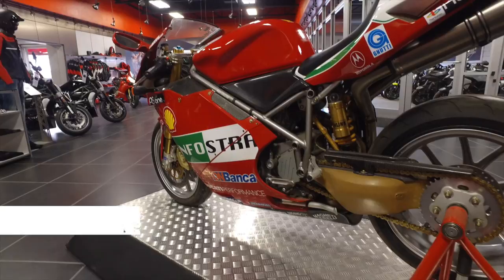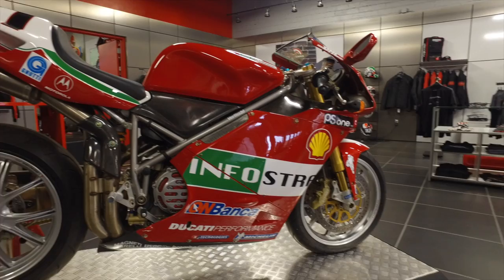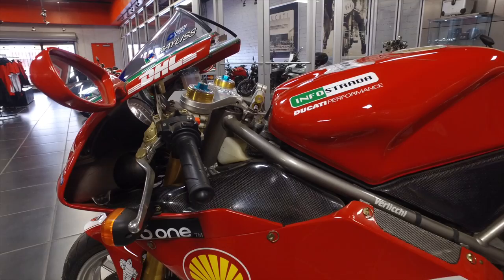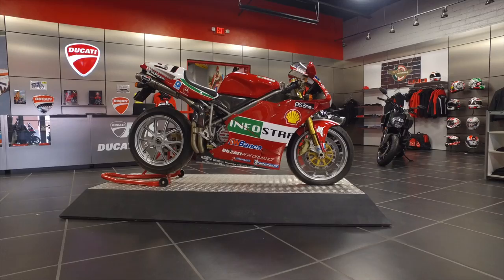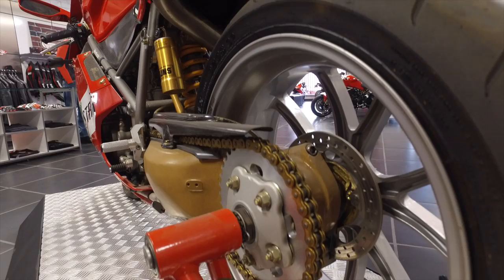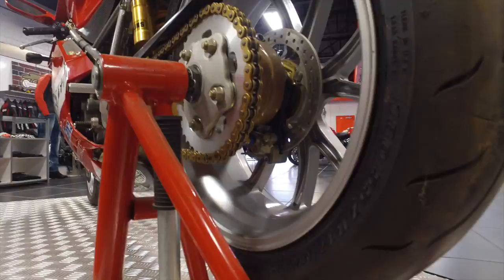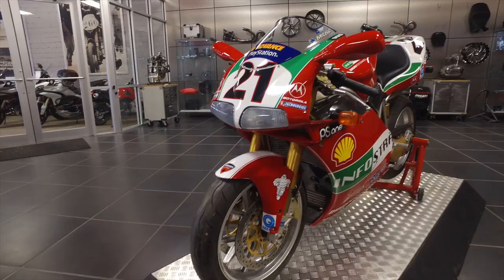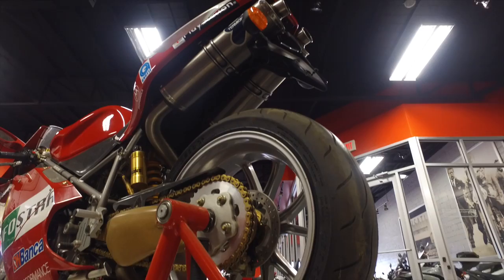2002 Ducati 998S Troy Bayliss #283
This 2002 Ducati 998S Troy Bayliss (#283 of 400) is available for purchase from its owner and former Ducati champion Jeff Nash at AMS Ducati Dallas. This is a very special bike. Purchased New at the factory by Jeff after retiring from racing. It is a deep sump euro version which has been crank lightened and balanced around titanium Pankl Con rods and Pistal hi-comp pistons. It has ported cylinder heads and factory magnesium swing arm with flat link set up along with the Ducati Corse rear brake system as well as the Marchesini 10 spoke magnesium wheels, a full 54mm Titanium Termignoni exhaust system and a STM slipper clutch. The bike comes with original factory plaque.